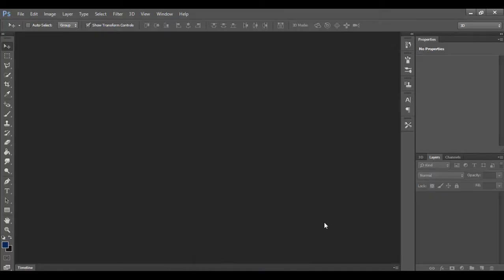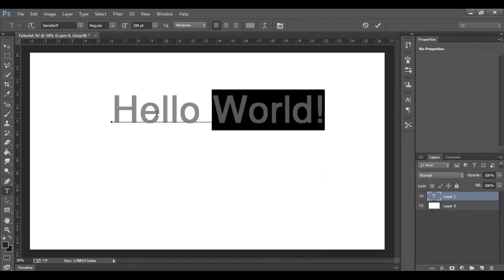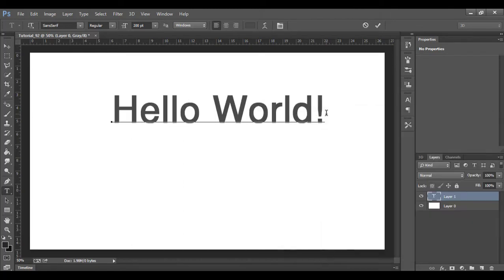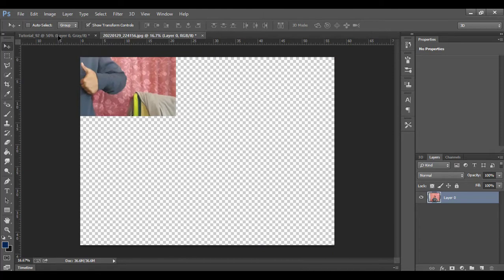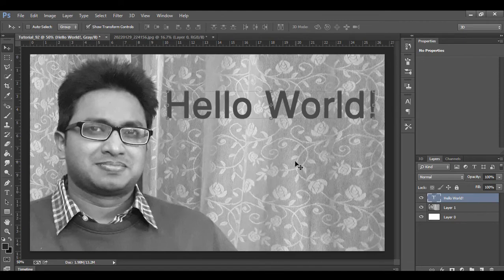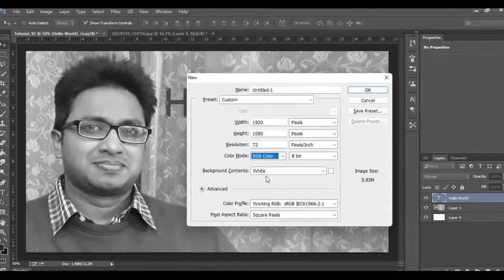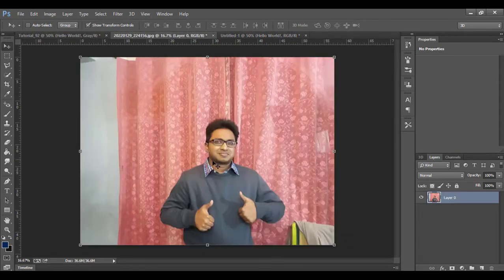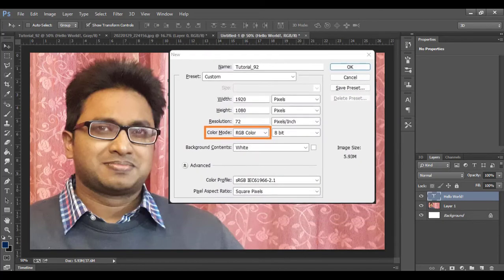How to Change the Color Mode in Photoshop ? | Changing Color Mode from Grayscale to RGB | LeonsBD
In Photoshop at the time of taking new project, if color mode is selected to 'Grayscale' instead of 'RGB', you will not able to change the color of text or picture. After selecting the text if you try to change the color from black and white to RGB, it will not change. What it will do is changing the sharpness of gray color only. So black and white color are not changing due to grayscale color mode. That is why at the time of taking new project (Ctrl+N), beside choosing height and width you have to check the color mode at a glance as well. In regular usage I felt this funny problem yesterday so I decided to make a tutorial over this color mode. Cheers!
Chapters:
0:00 | Intro
0:08 | New Project (Ctrl+N)
0:25 | Unlock Layer
0:39 | Changing the Gray Color
1:22 | Open Picture (Ctrl+O)
1:39 | RGB Picture Turned Grayscale
1:59 | Discussion Over Gray Color Issue
2:20 | Video Color Got Faded (Fun)
2:38 | Color Mode from Grayscale to RGB
3:52 | Conclusion